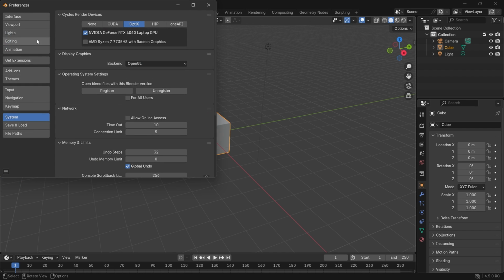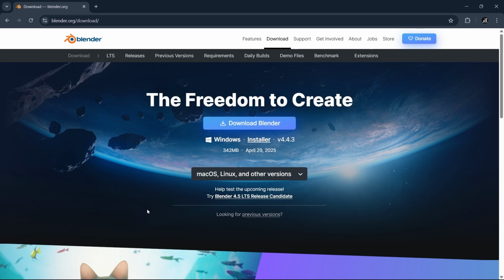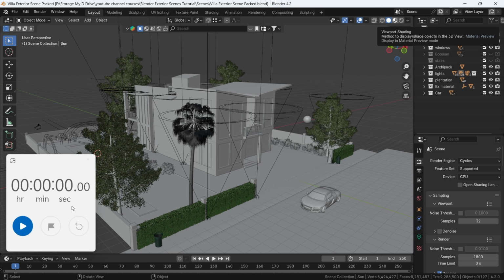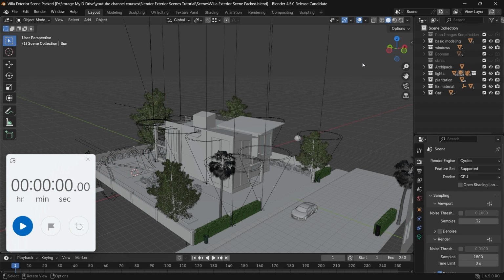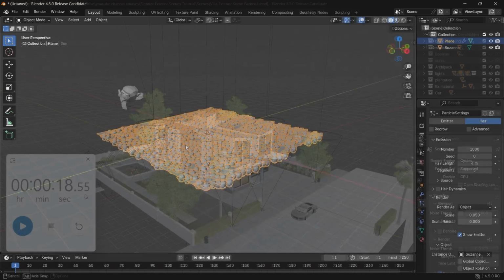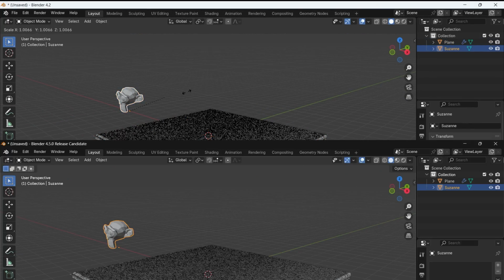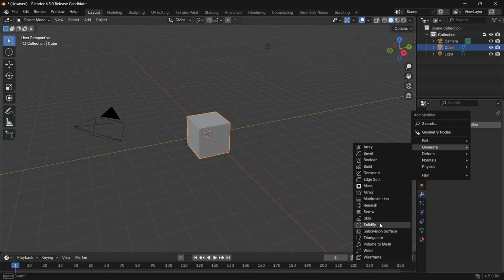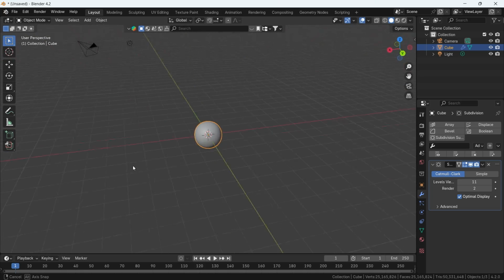Blender 4.5 Review - New Update - IS IT WORTH IT?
Testing the new Vulkan update in blender 4.5 to see how much speed up we're getting compared to the older Open GL! We will check the time to see the difference, so let's find out if it's worth it or not.
Laptop Specs:
Device            ASUS TUF Gaming A15
Processor AMD Ryzen 7 7735HS with Radeon Graphics           3.20 GHz
GPU                         NVIDIA GeForce RTX 4060 Laptop GPU